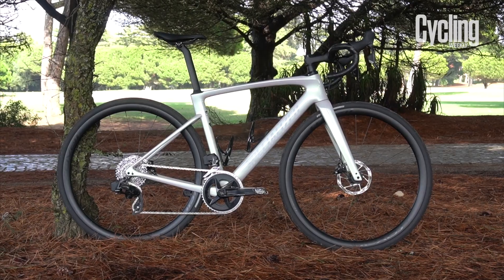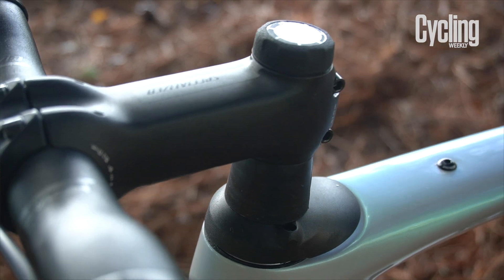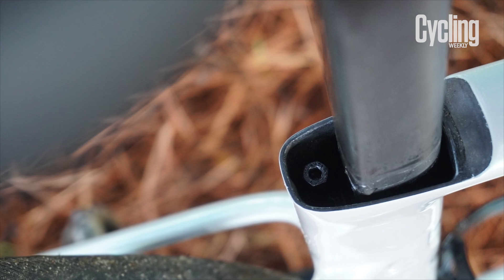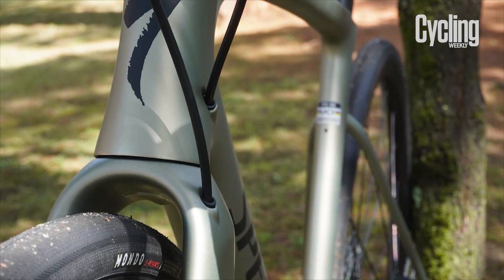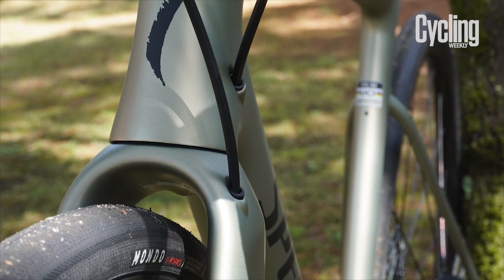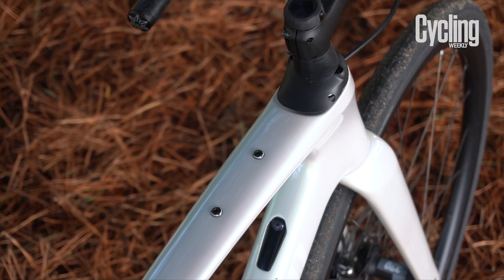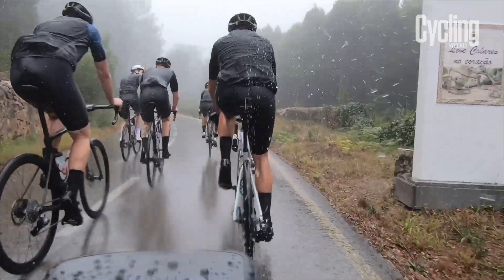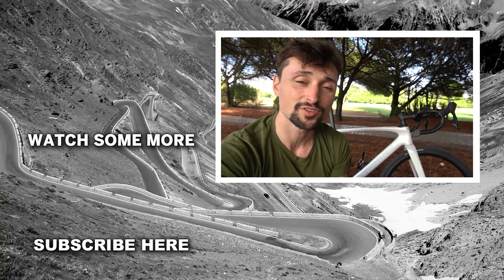NEW: 2024 Specialized Roubaix | Is It Still An Endurance Bike?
Specialized has just launched the brand new 2024 Roubaix. The Roubaix sits as the brands endurance road bike, however, the changes seen on this new model are more akin to those of a gravel or all-road bike. So, what is it? Stefan Abram has been at the launch event of the new bike and has been able to get hands on and ride it and in this video shares all his thoughts after having ridden the new Roubaix. What kind of bike do you think it is?